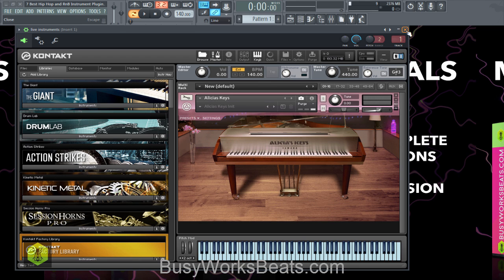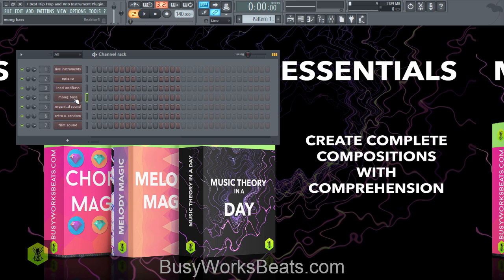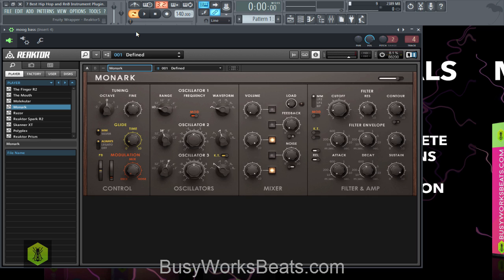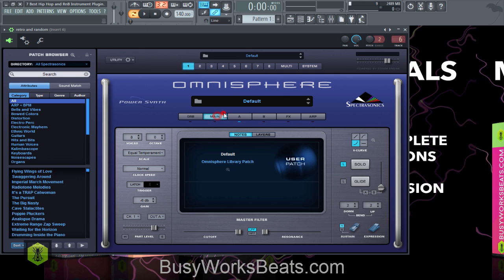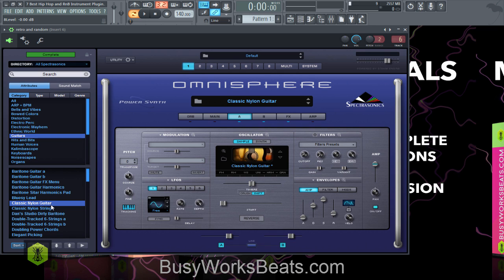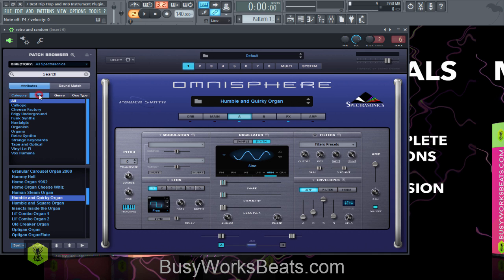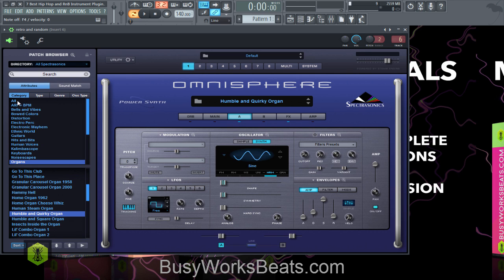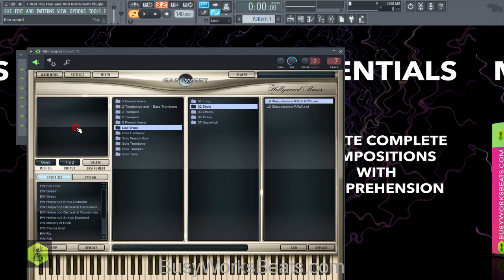7 Best Plugin Instruments for Hip Hop and RnB